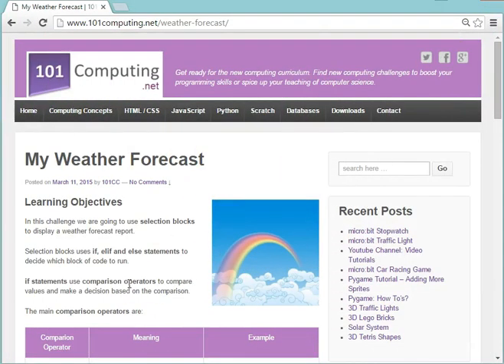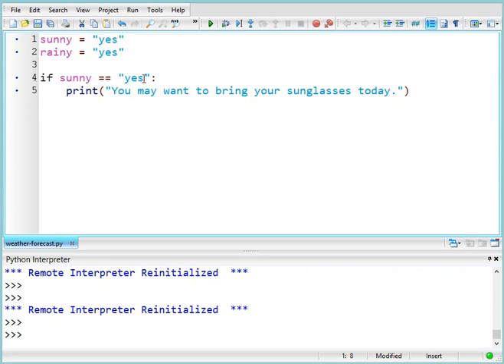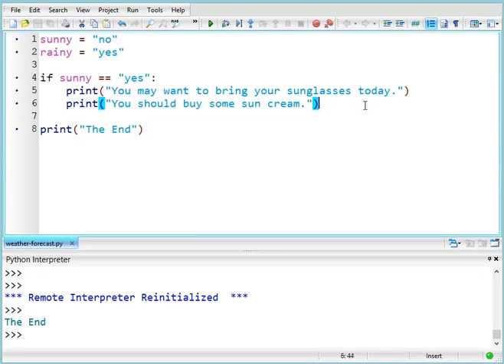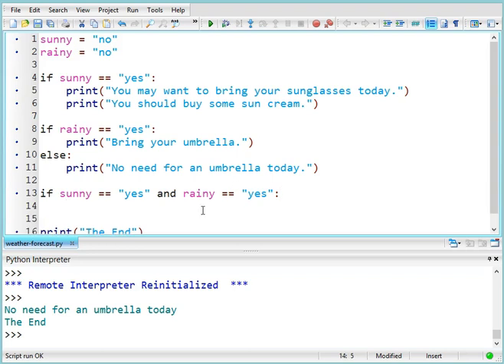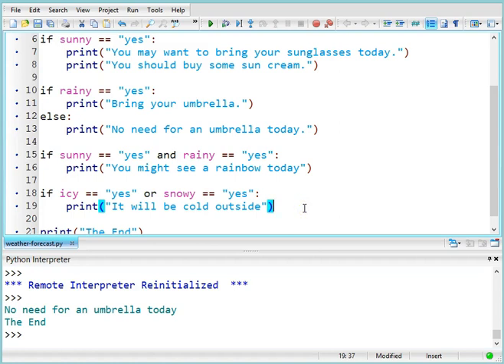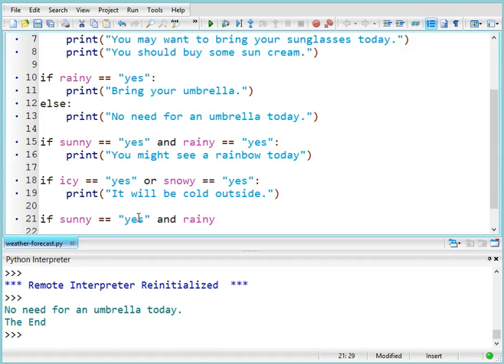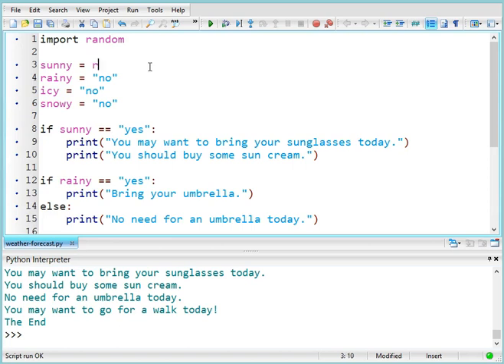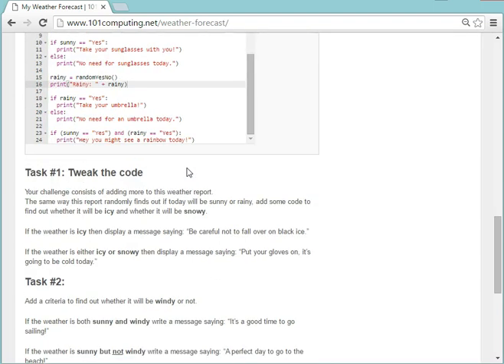Python Tutorial: Using If Statements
This clip is based on the blog post and investigates how If stattements work in Python. It covers some computing concepts such as the use of variables, boolean operators and comparison operators.